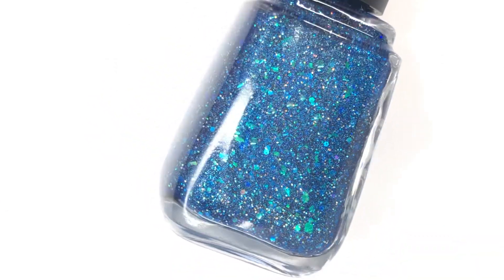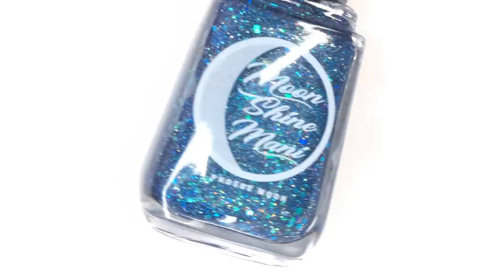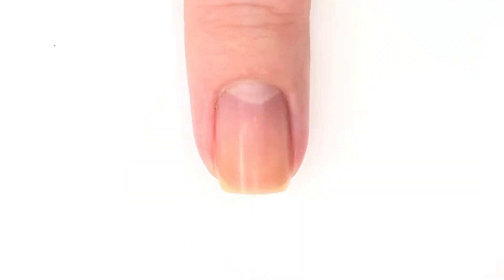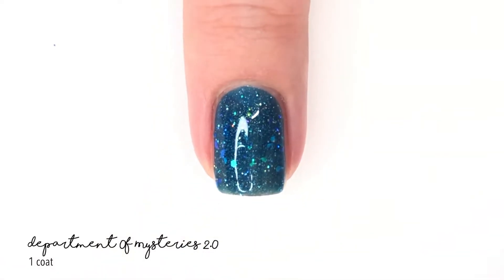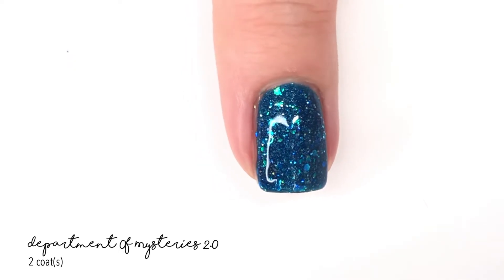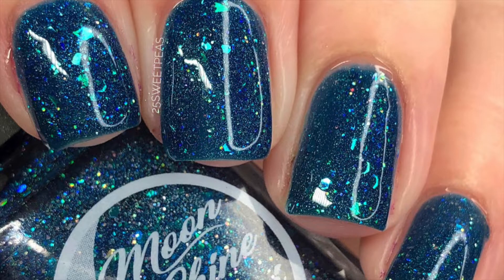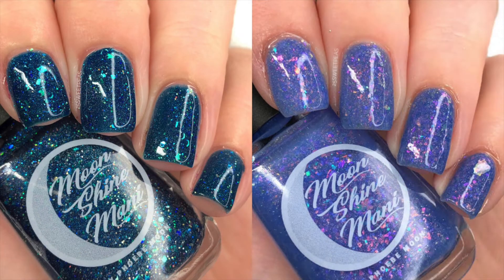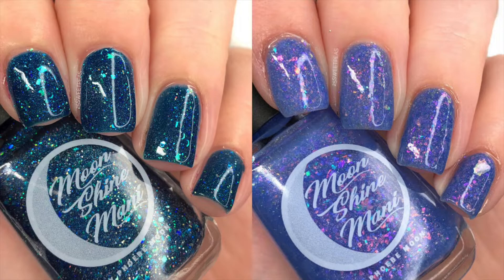Moon Shine Mani July Polish Pickup Rewind | 25 Sweetpeas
For July's REWIND only each brand can bring back TWO previously-released polishes.  One will be sold at polishpickup.com for the usual weekend event and the second will be available at moonshinemani.com for the entire month of July.

Be Excellent to Each Other is available the full month of July but it's only going to be on moonshinemani.com from July 4-31.

Department of Mysteries 2.0 is a rich, green-leaning sapphire linear holographic with shifting chameleon flakies (teal/blue/violet), blue holo flakies, aquamarine holo and iridescent blue glitters, and a dusting of scattered silver holo.  It is inspired by the Department of Mysteries in the Harry Potter books, specifically the image attached to this image. It will be $12 and there will be no cap.

Be Excellent to Each Other! is a dazzling periwinkle blue crelly filled with pink/purple/blue, and red/gold/green chameleon flakies, red/gold/green aurora shimmer and sparkling with micro holo flakies.  It is inspired by Bill and Ted's Excellent Adventure, specifically the image attached to this image.  It will be $12 and there will be no cap.

Youtube Library